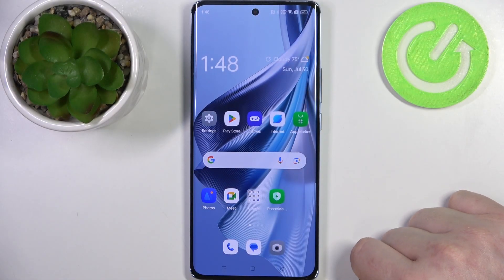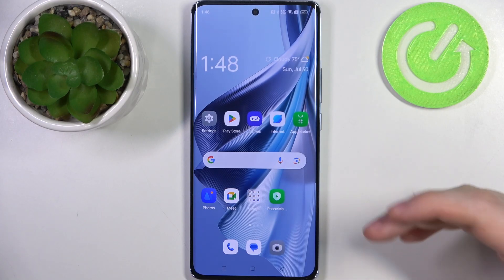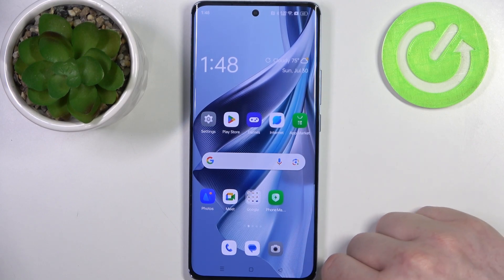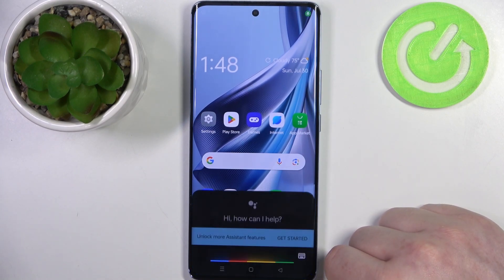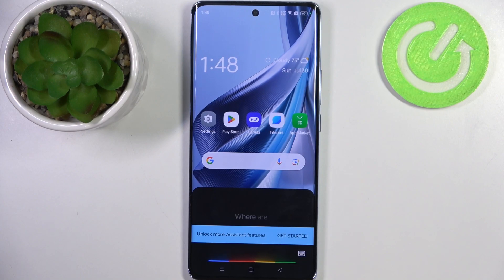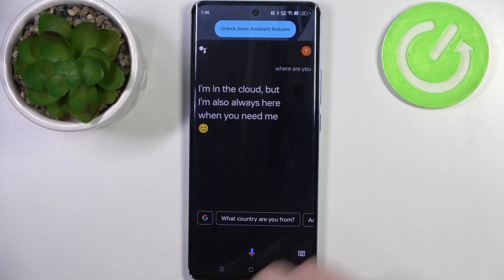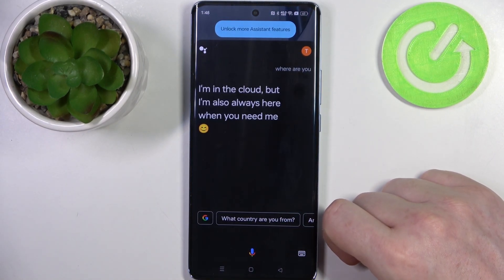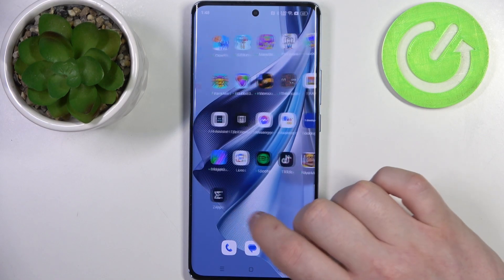How To Find My Oppo Reno 10 - Locate Phone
In this tutorial video, you'll learn how to locate your OPPO Reno 10 smartphone using various methods and tools, ensuring you can easily find your device in case it's misplaced or lost.

How to Track My OPPO Reno 10 - Locate Phone?
How to Find My Lost OPPO Reno 10 - Locate Phone?
How to Locate OPPO Reno 10 Using GPS?
How to Trace My OPPO Reno 10 - Locate Phone?